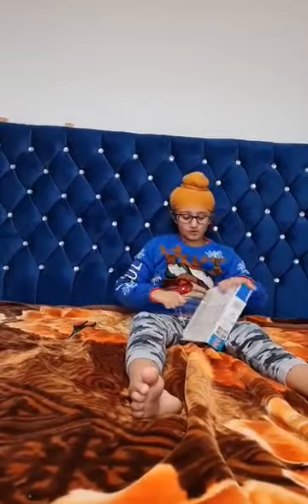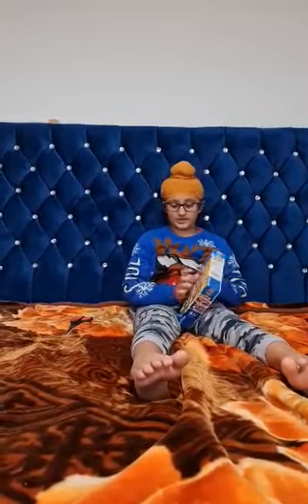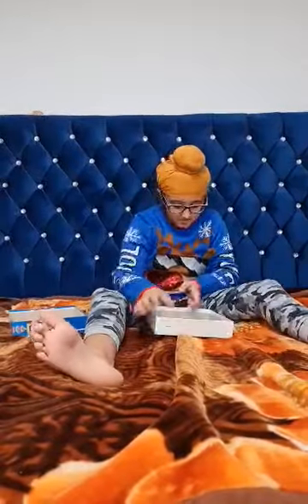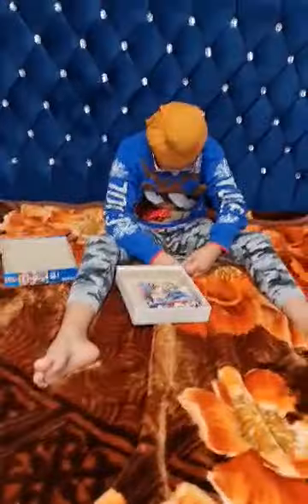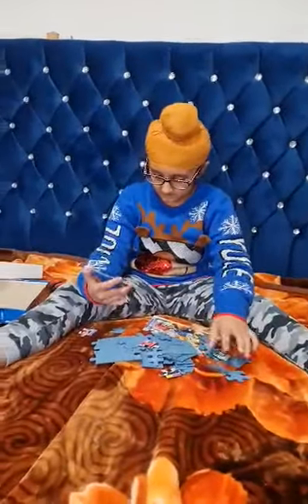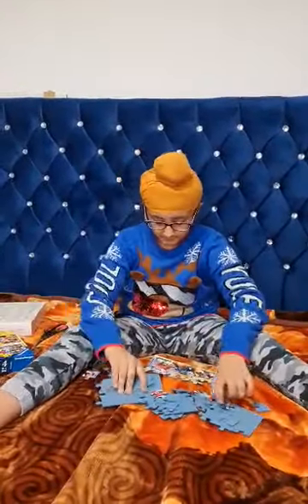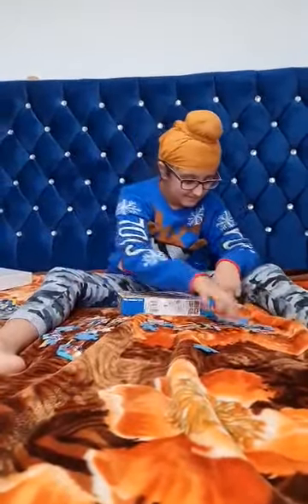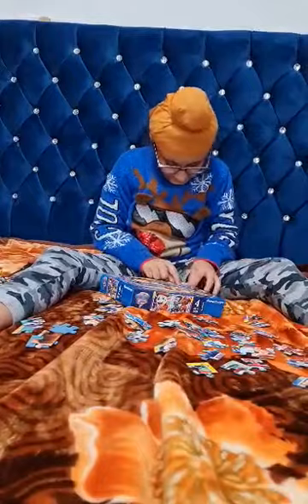Ravensburger Puzzle, Paw 🐾 patrol 🚓